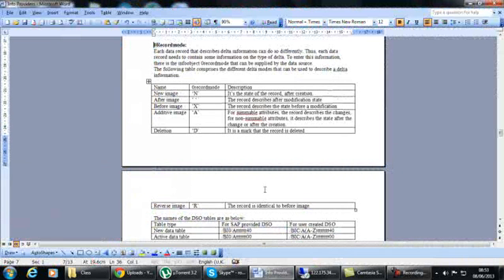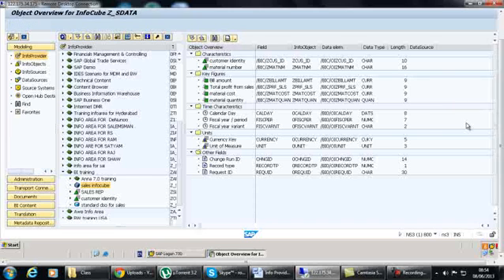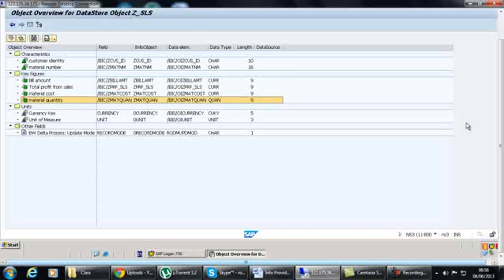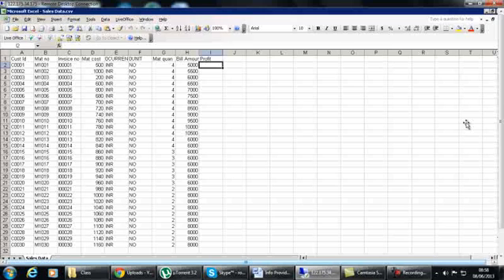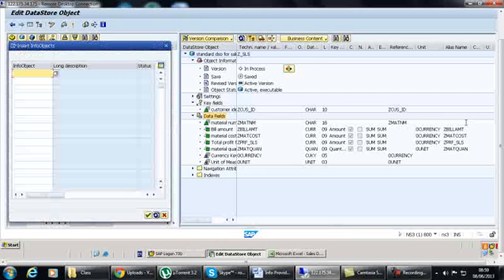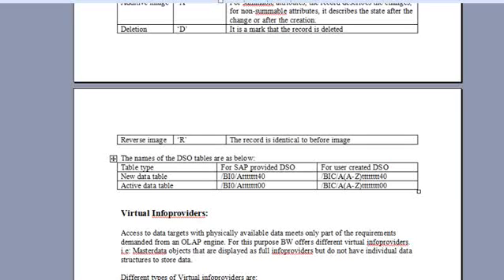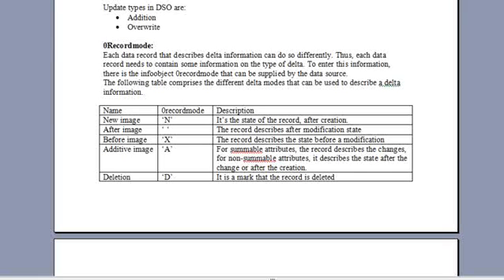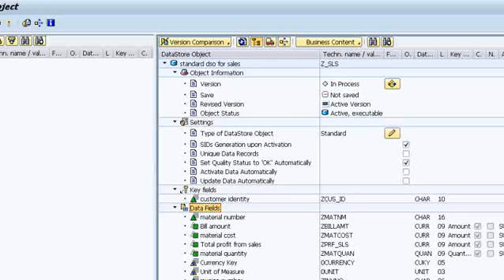SAP BI - Transaction Data loading Part1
In this video, transaction data loading, and explanation of BW objects like DSO, Datasources, DTP, Transformation, infopakage. Creating the Query in Bex analyser is also shown.